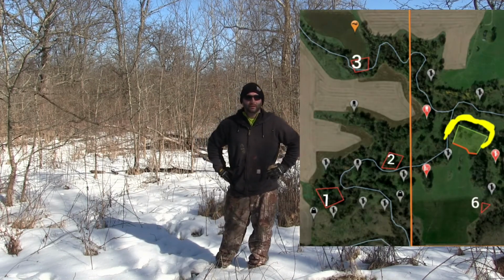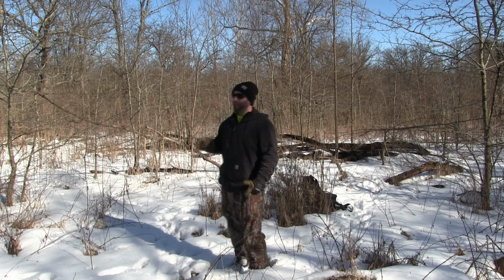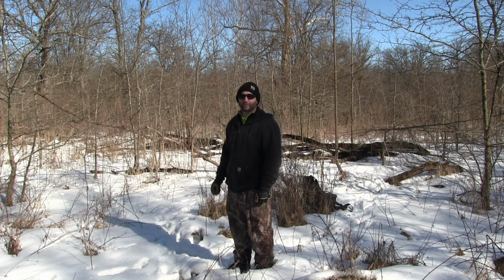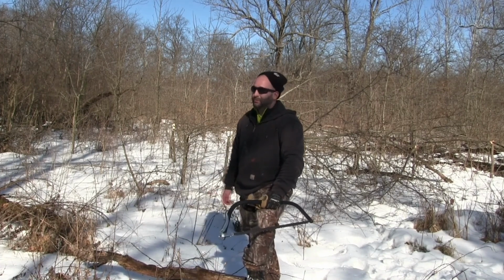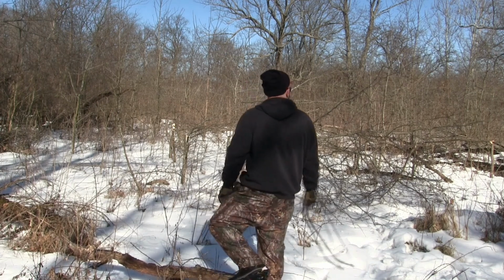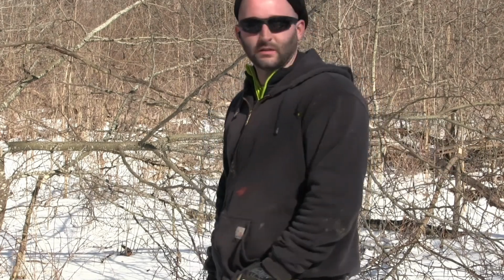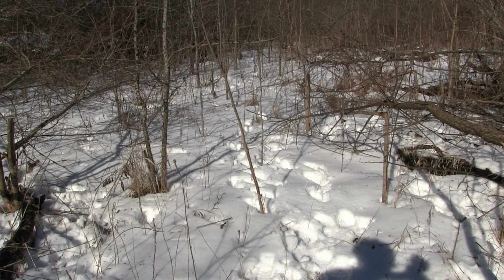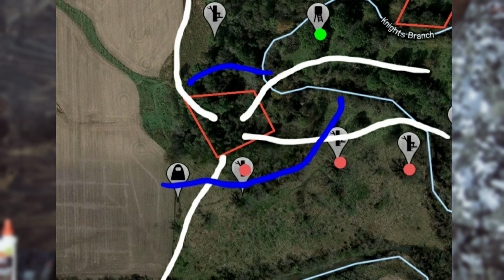Creating Deer Bedding Habitat `When,Where,Why and How Episode 1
We are walking everyone through the DIY process of creating Whitetail deer bedding on our lease and explaining the process of how we choose these areas based on predominant winds, stand location, deer movement, deer diet, and the physical structure of the land, We are building a base for everyone to understand where these locations are and how they will relate to all the other decisions we are making for a bigger and healthier deer herd for the 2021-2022 whitetail deer hunting season.